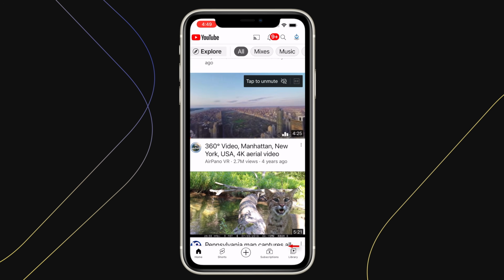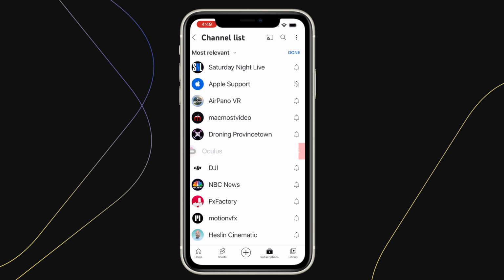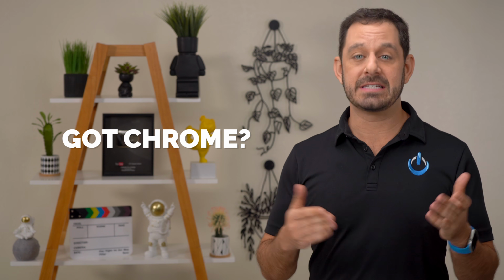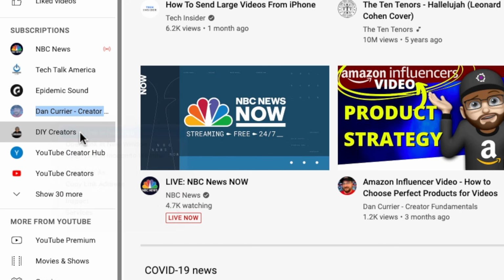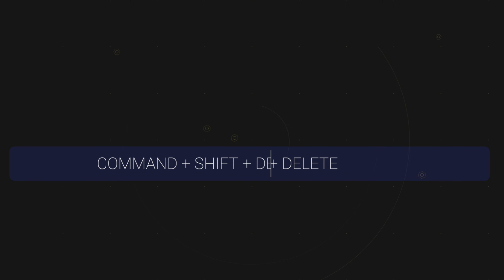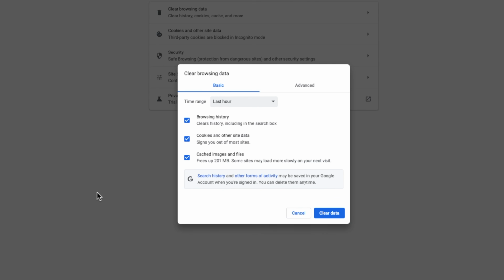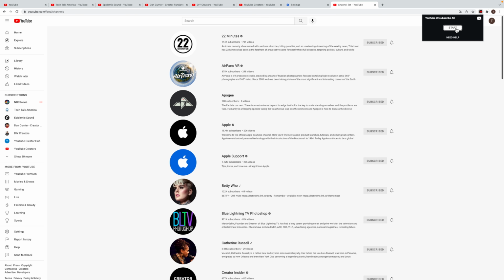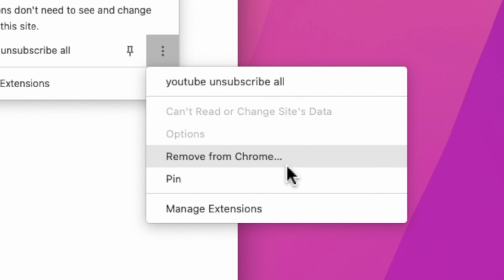How to REMOVE YouTube Subscriptions ⚡️⚡️EVEN FASTER⚡️⚡️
Learn how to QUICKLY unsubscribe from all the YouTube channels you DONT watch.

This video is actually an update to a tutorial I created last year.

At the time I figured most people would discover they had racked up a few hundred subscriptions over the years.

Use this Google Chrome Extension to WIPE THEM OUT!
IMPORTANT WARNING: I am VERY hesitant to recommend Chrome extensions due to the number of malicious extensions that Google has done a very poor job of controlling (IMHO). One of the things this extension can do is it can read your web browser history. That is why I recommend clearing your browser history before running it. Then, install it, run it, and UNINSTALL IT. Now you'll just need to resubscribe to the channels you actually watch. starting with this one ☝️😊

Take a One On One PRIVATE LESSON with David!!!
We meet through Zoom. I record the session for no additional cost and when we're done, you get to download it. Keep a list of tech issues so we can fill the hour!

Sony a7iii
Aputure 120d
Aputure Light Dome 2
Nanlite Pavo Tubes
Apogee ClipMic Digital 2
Apogee HypeMic
iPad Teleprompter

Try Final Cut Pro FREE for 90 Days!